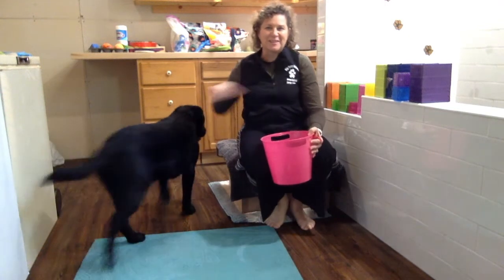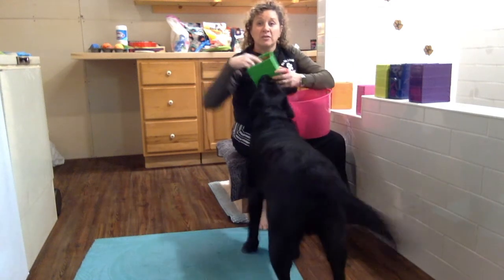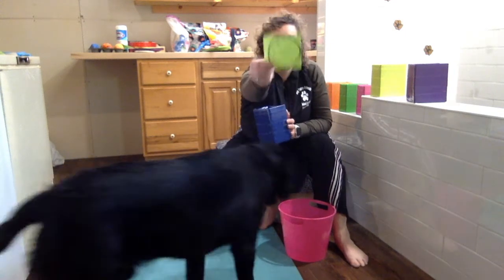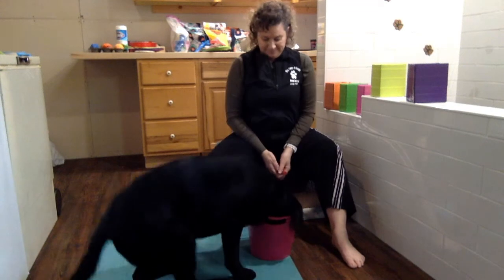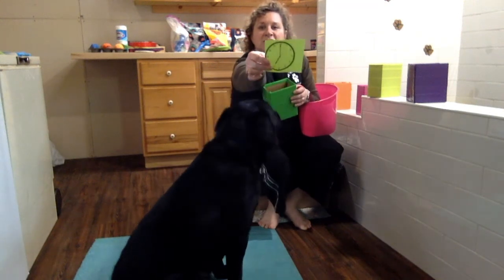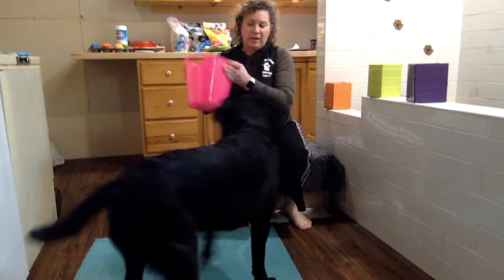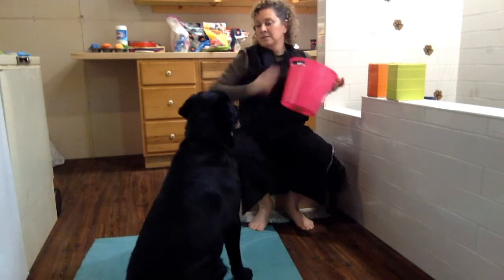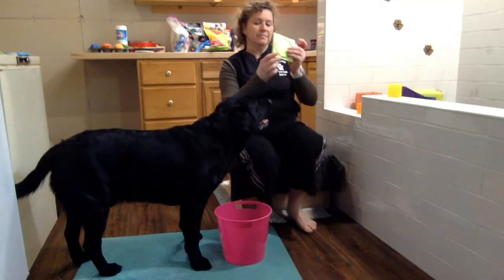2nd gd Clock Board #1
Cooper helps the 2nd grade BFFs with telling time.